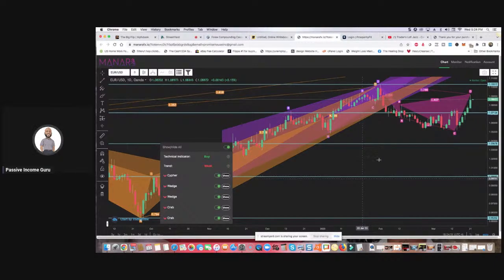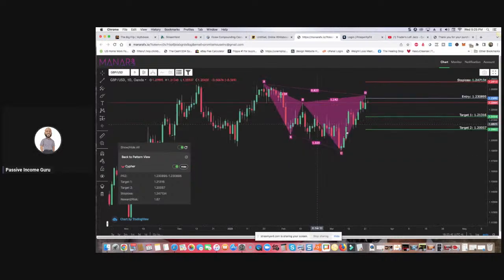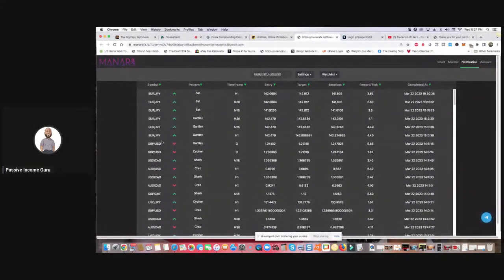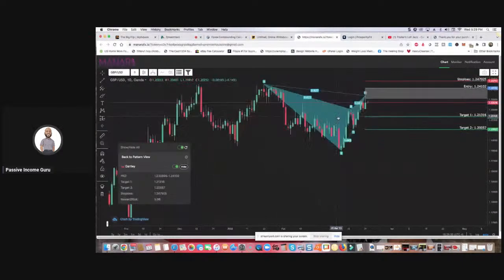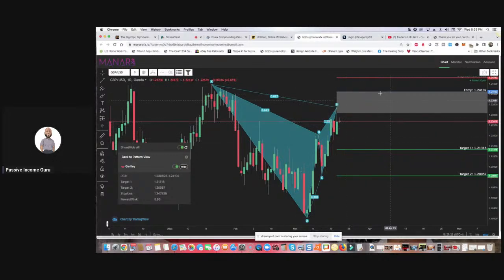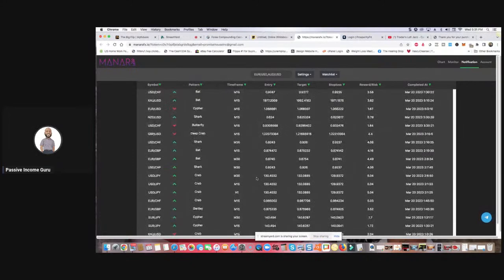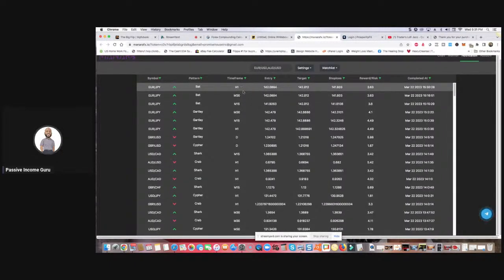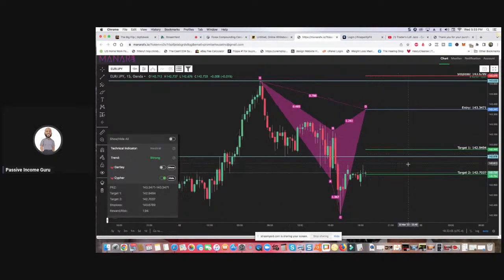One of My Forex *SECRET* Sniper Tools (Eaconomy's Manara) Flipping Small Accounts into Bigger Ones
In this video, check out One of My Forex *SECRET* Sniper Tools from (Eaconomy's Manara) that's helping me Flip these Small Accounts into Bigger Ones.  This is probably one the Best Passive Income Strategy in 2023 [Learn. Educate. Print Money]

Ready to learn this skill?  Book a time on my calendar and let's talk!

Text “automation” to 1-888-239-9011 for other passive income deals…

Book a time to speak with me below

Any and all liability for risks resulting from investment transactions or other asset dispositions carried out by the customer based on information received or market analysis is expressly excluded by me.

All the information made available here is generally provided to serve as an example only, without obligation and without specific recommendations for action. It does not constitute and cannot replace investment advice. I, therefore, recommend that you contact your personal financial advisor before carrying out specific transactions and investments.

In view of the high risks, you should only carry out such transactions if you understand the nature of the contracts (and contractual relationships) you are entering into and if you are able to fully assess the extent of your risk potential. Trading with futures, options, forex, CFDs, stocks, cryptocurrencies, and similar financial instruments is not suitable for many people.

You should carefully consider whether trading is appropriate for you based on your experience, your objectives, your financial situation, and other relevant circumstances.

Vidilook
Vidilook review
Vidilook scam
Vidilook 2023
Vidilook Silicon Valley
Vidilook scam review video
Vidilook watch tv and get paid
Vidilook passive income
The Sauce EA
forex trading software review 2023
earn passive income online in 2023
best way to generate passive income from home
Best forex trading software reviews 2023
Live good scam
quick forex trading account flip 2023
US30 forex trading bot reviews
what is the Sauce EA
Kelly tolar
Livegood review 2023
Livegood compensation plan
Amanda wray
Forex trading Manara
Eaconomy Manara review 2023
Athena
how to trade forex for beginners 2023
quick forex flip
how to flip a forex account fast 2023
ontarian hawkins the passive income guru
how to make easy money online 2023
best way to trade forex 2023
best trading strategy US30
the sauce Ea
the sauce EA review
the sauce EA reviews
ontarian hawkins the sauce EA
the best forex trading robot in 2023
best forex trading automated software 2023
how to trade forex hands free
the sauce EA scam
the passive income guru
make easy passive income online
how to trade forex US30
Euthenia US30 Misty
best strategy to trade forex
how to make passive income in forex trading
manara FX Eaconomy forex trading indicators
best forex trading indicator review 2023
Eaconomy mantra review 2023,